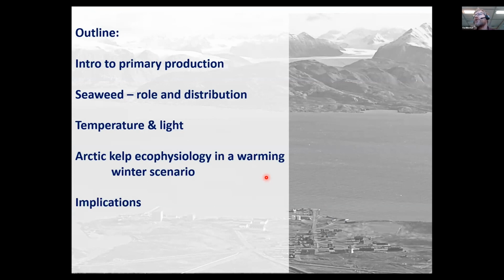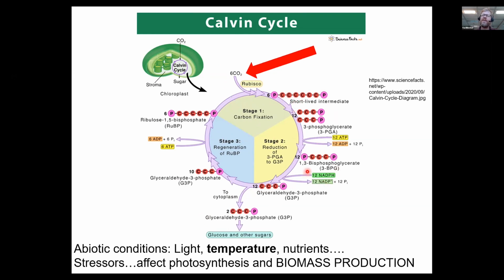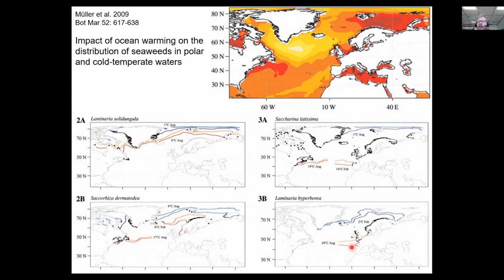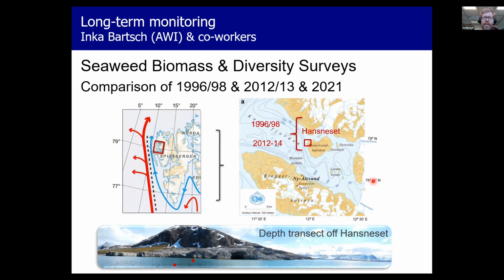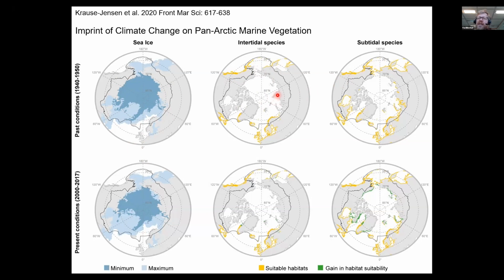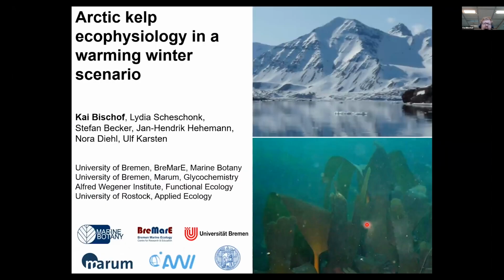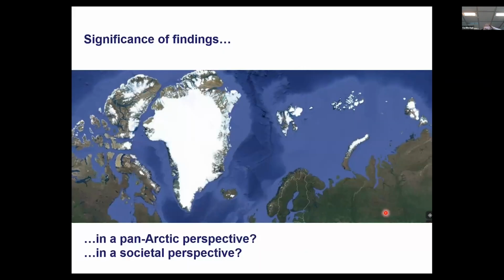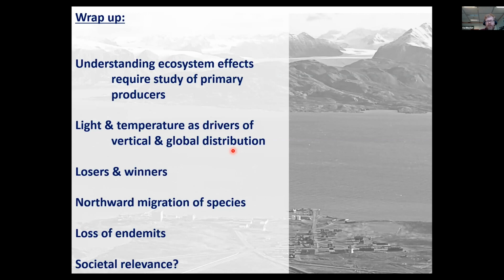Regime shifts in Arctic fjord systems: Effects on primary producers and fjord ecology - Kai Bischof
Lecture of Kai Bischof (Marine Botany, University of Bremen, Germany) during an online course entitled "International school on integrated environmental studies in the Arctic with respect to Climate Changes", held on 07 October 2021.